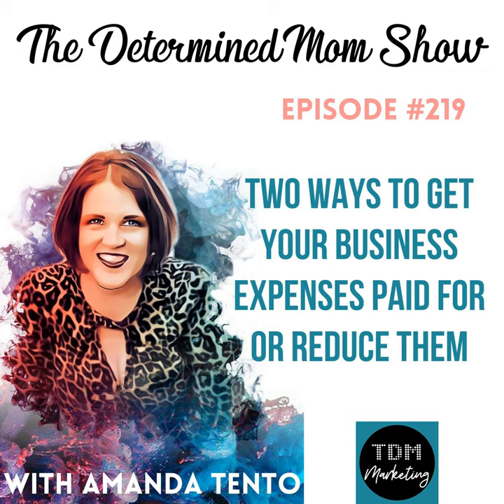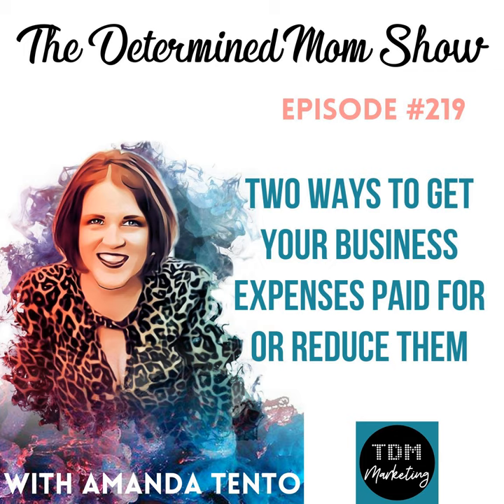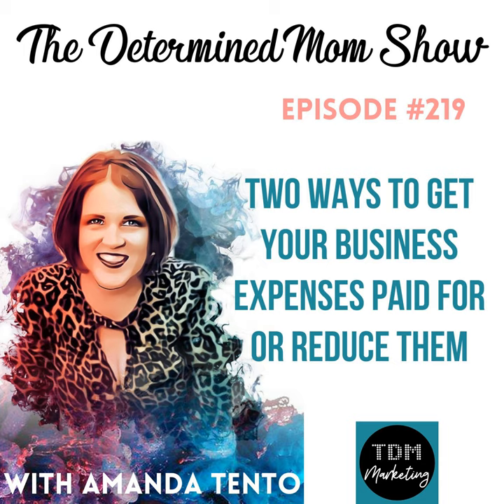#219: Two Ways to Get Your Business Expenses Paid for or Reduce Them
We all know how business expenses can be a handful to handle and sometimes they leave us frustrated. In episode 219, I share two ways to get your business expenses paid for or reduced. Listen to learn more.

Download your FREE guide to the 6 Marketing Musts Guaranteed to Get You More Customers!